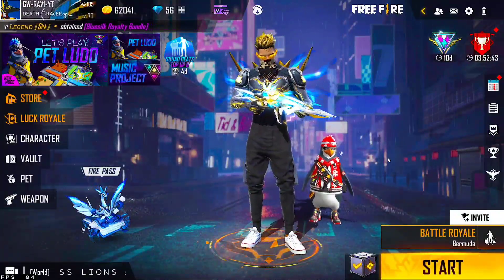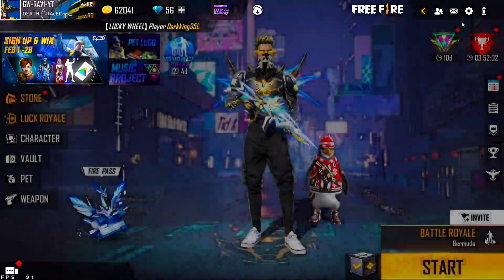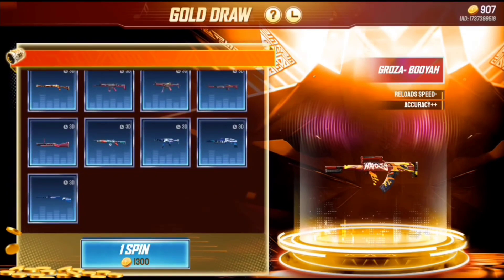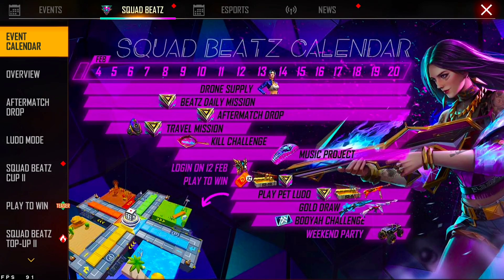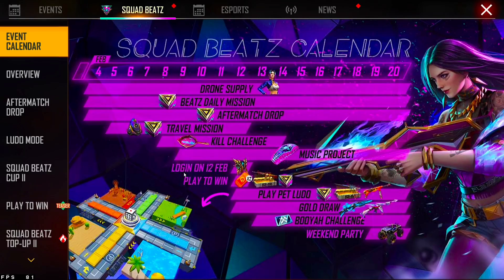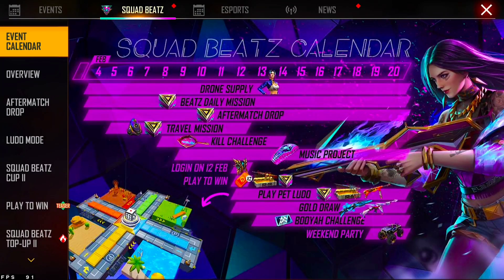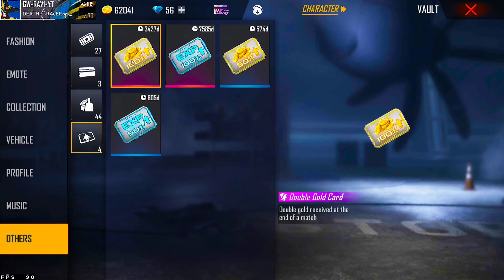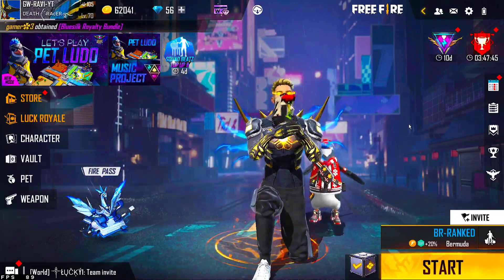Tonight update ⚡🤯 FREE FIRE- iPhone 7,7Plus,8,8Plus,X,XS,XSMAX,XR,11,11Pro,11ProMax,SE,12,12Pro